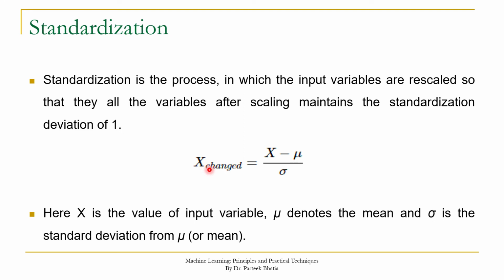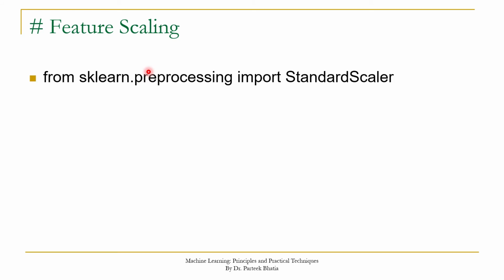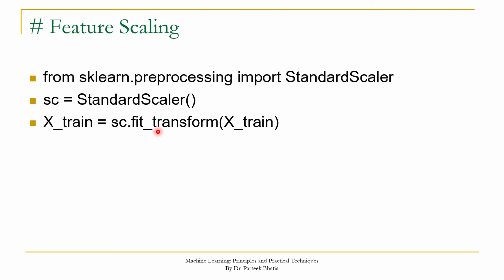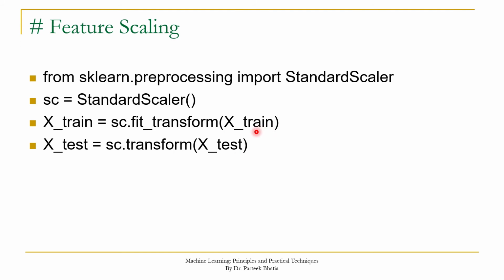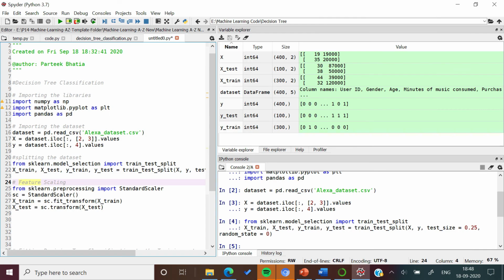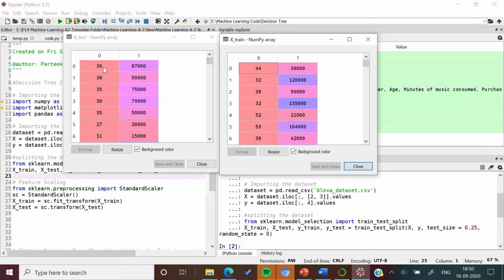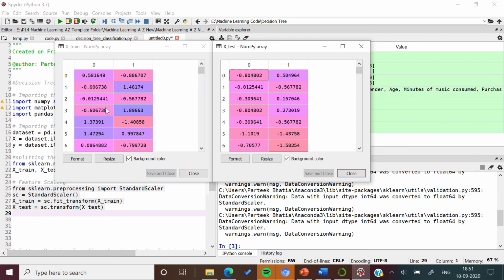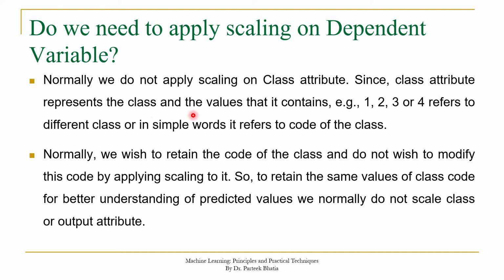Part-2 (c): Feature Scaling with Standardization for Implementation of Decision Tree Classifier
This video session discusses Feature Scaling with Standardization for Implementation of Decision Tree Classifier for building Machine Learning Model in Python